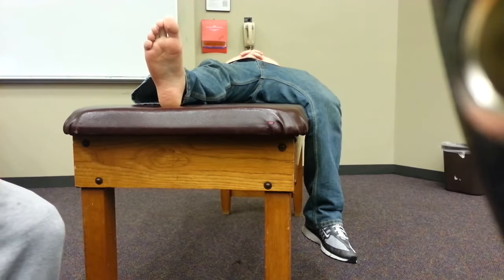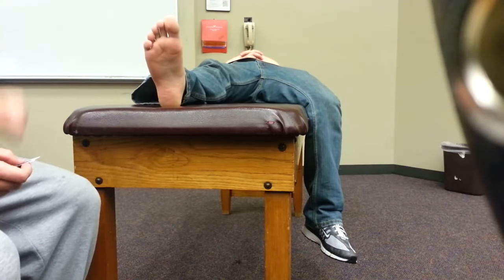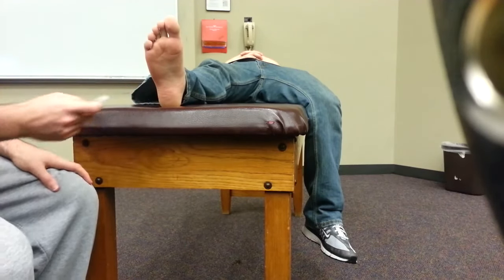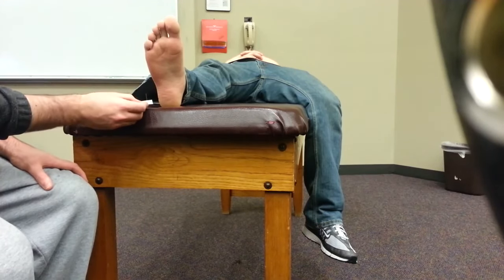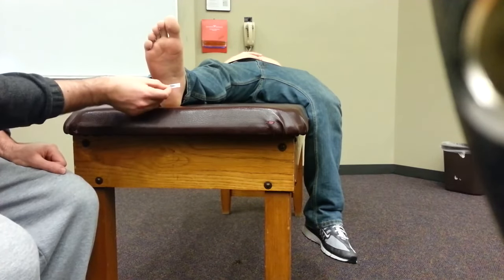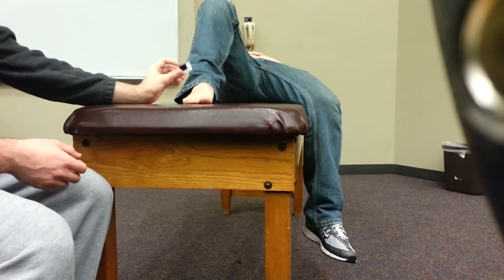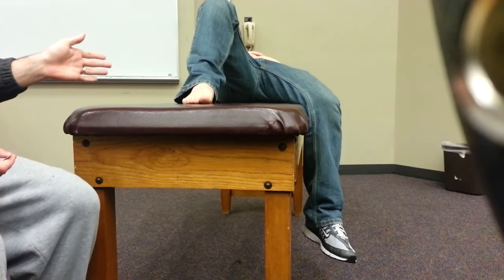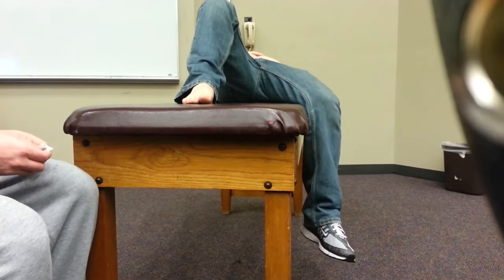How to Perform a Monofilament Test for Neuropathy